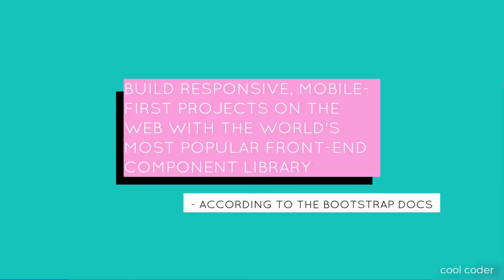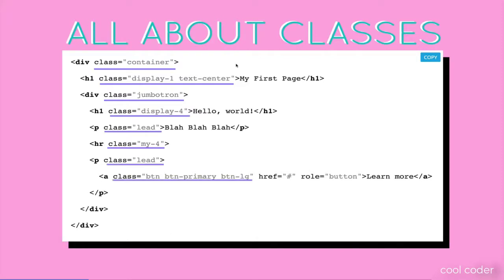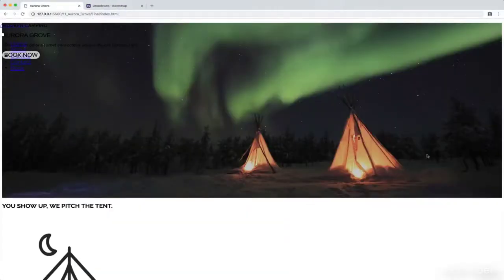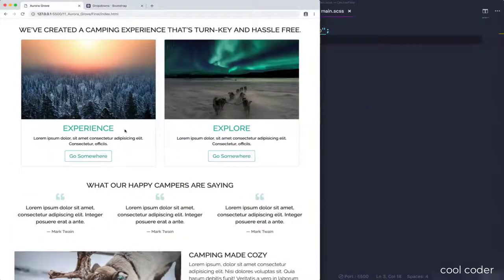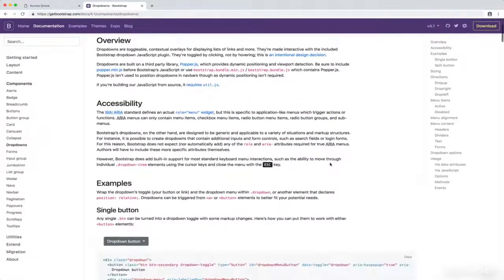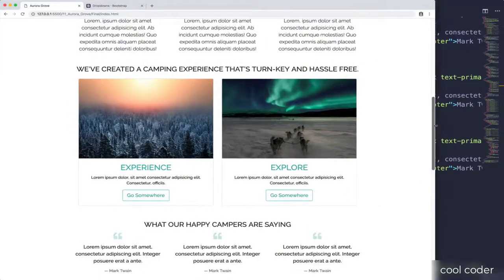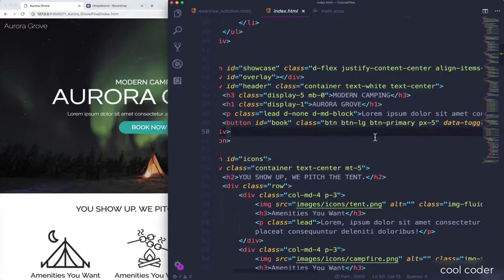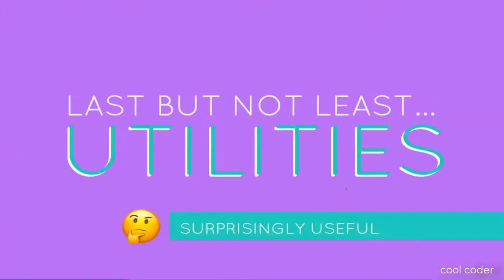Introduction to Bootstrap part - 2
Bootstrap 4 is the newest version of Bootstrap, which is the most popular HTML, CSS, and JavaScript framework for developing responsive, mobile-first websites. Bootstrap 4 is completely free to download and use!
bootstrap 4
bootstrap 5
bootstrap tutorial
bootstrap 4 w3schools
bootstrap 4 cdn
bootstrap cdn
w3schools bootstrap
bootstrap download